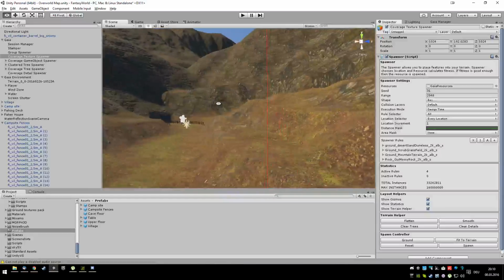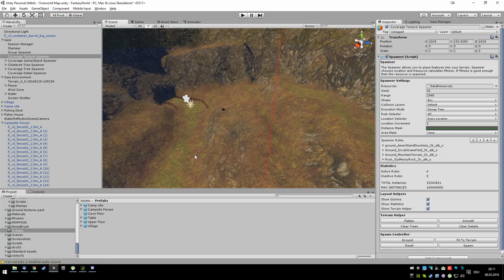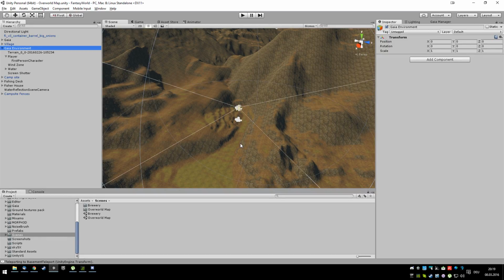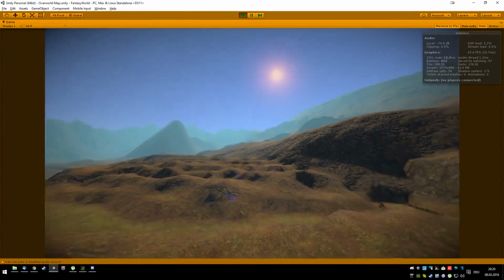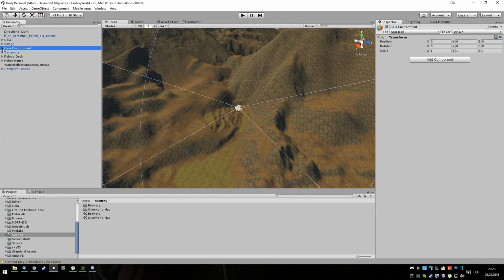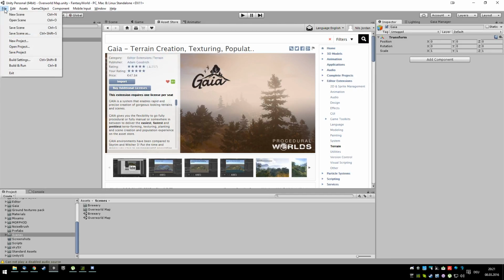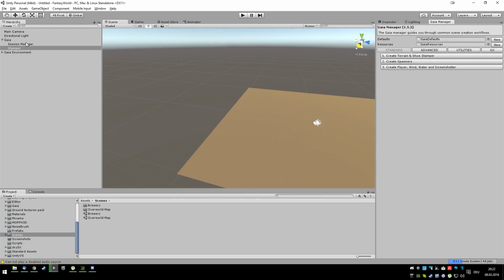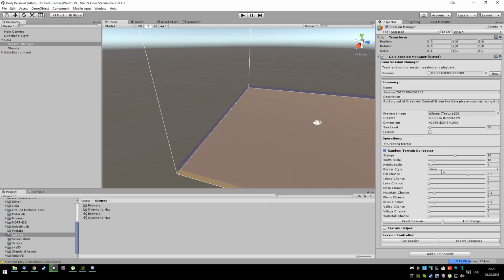Game Dev / Level Design for Fantasy Project madewithunity gamedev (Part 9)